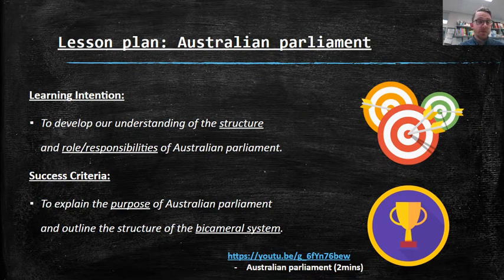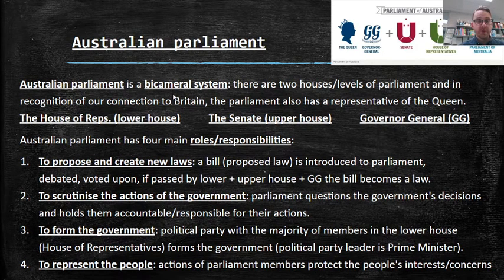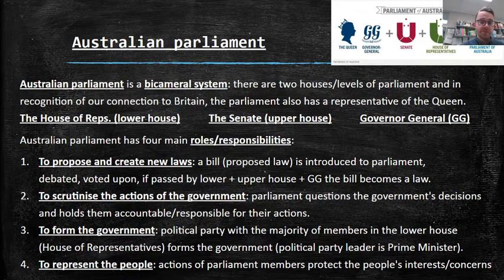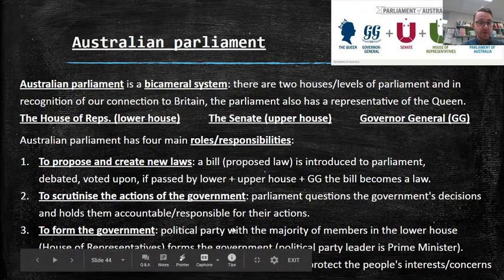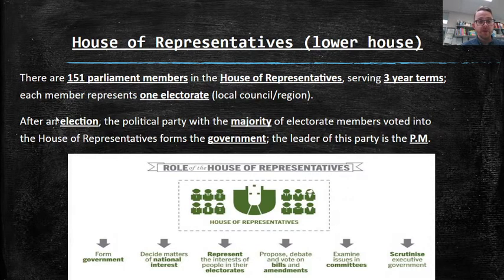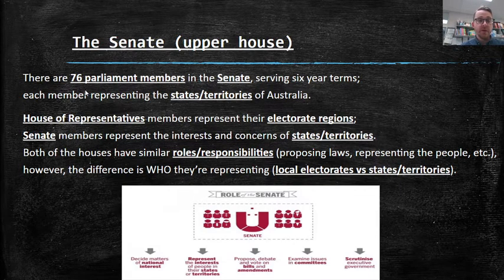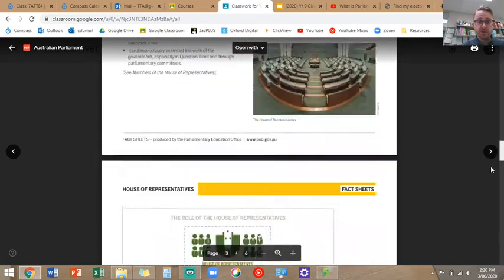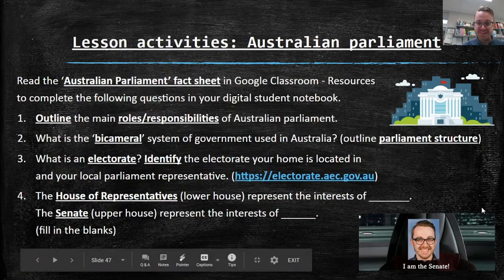5/8 - Yr 9 Humanities: 'Australian parliament'